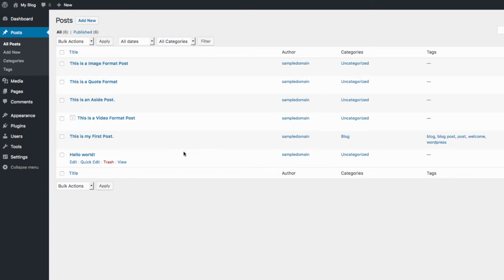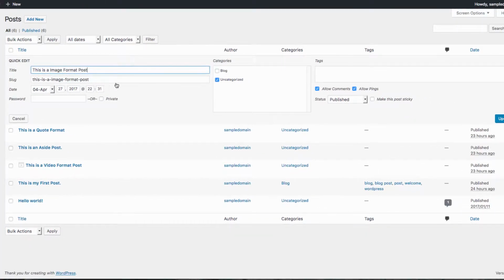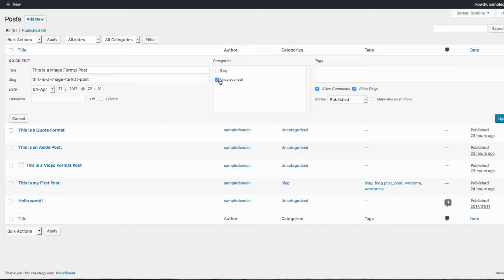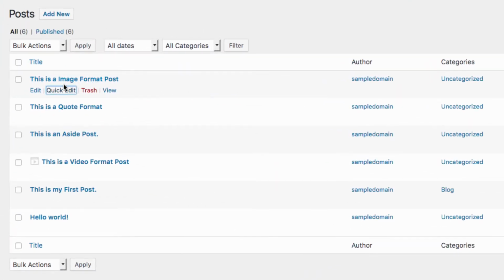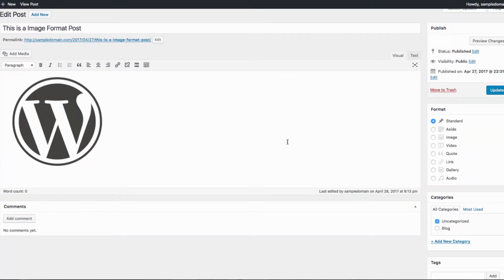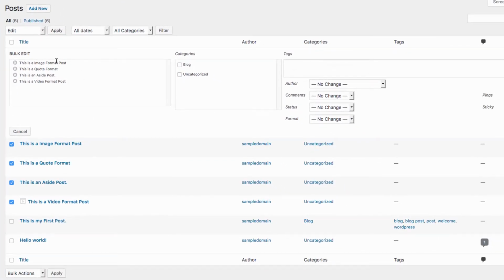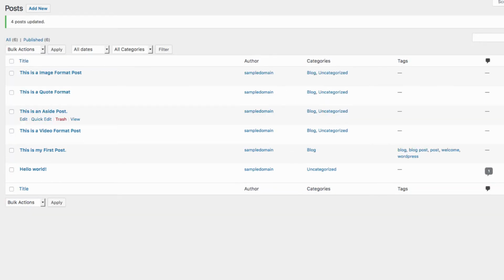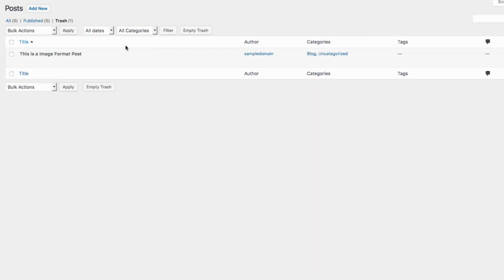Edit Existing WordPress Post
Learn the difference between an "edit" and "quick edit" with this simple tutorial!

Doteasy is the best host for your WordPress website.